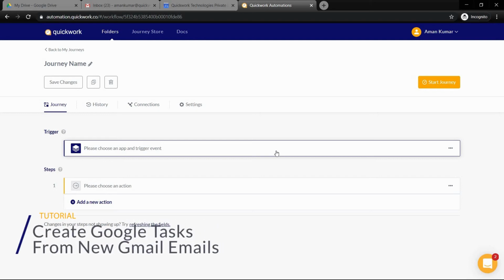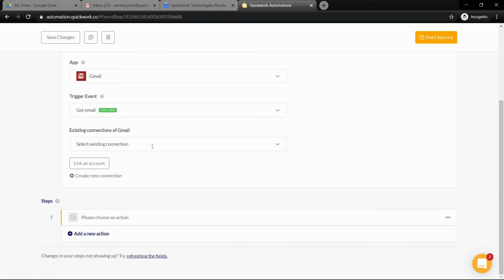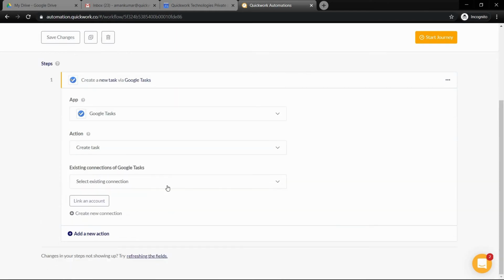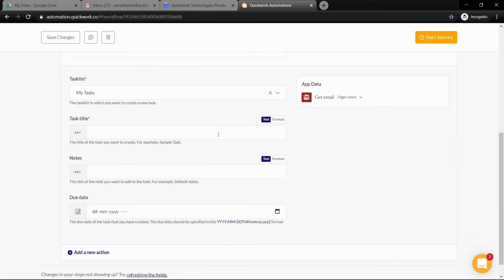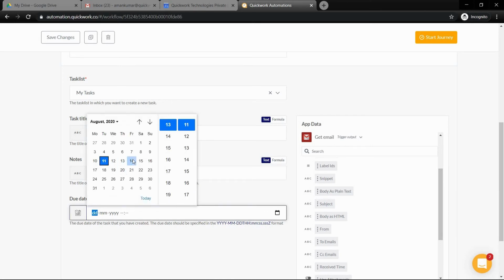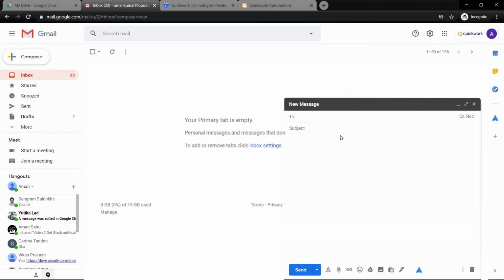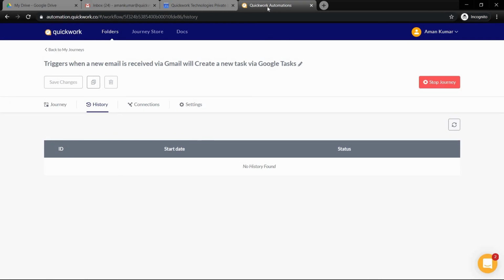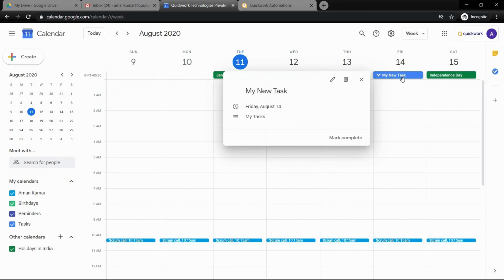Quickwork | Tutorial: Create Google Tasks From New Gmail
Follow us -